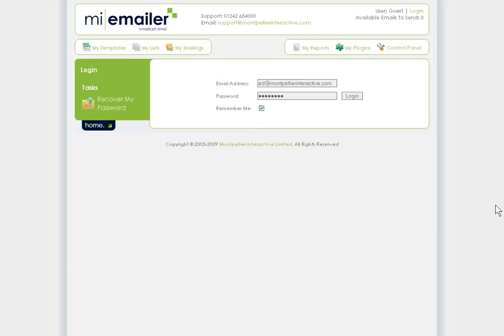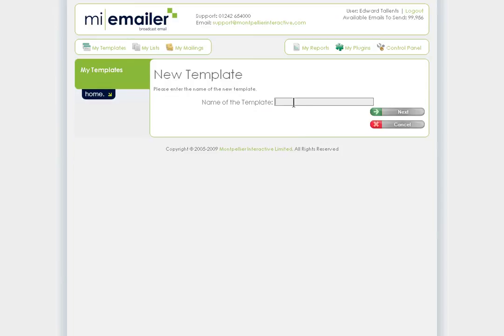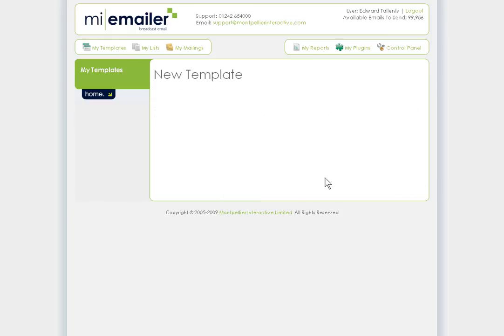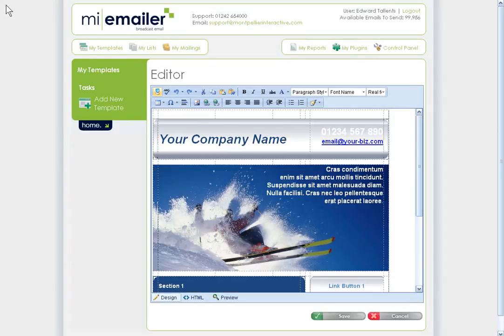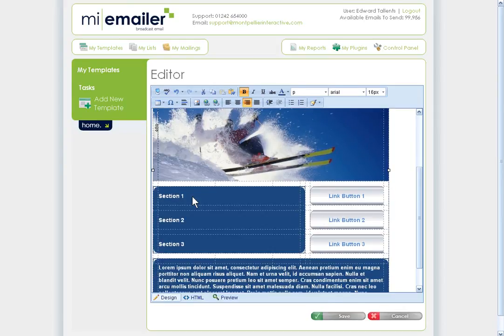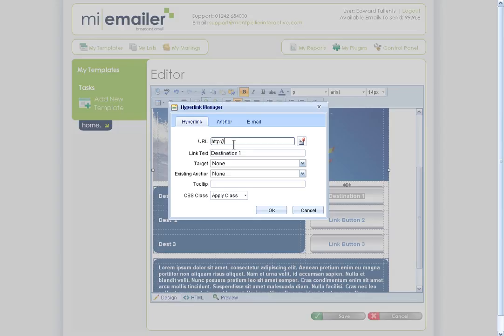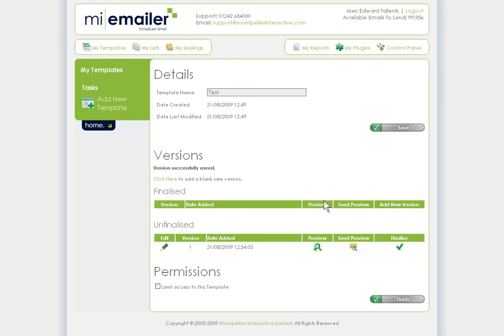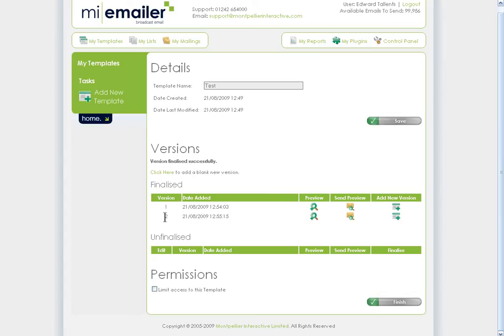Email Marketing Software Tutorial 1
Tutorial on mi|emailer - Email Marketing Software and Email Newsletter Program